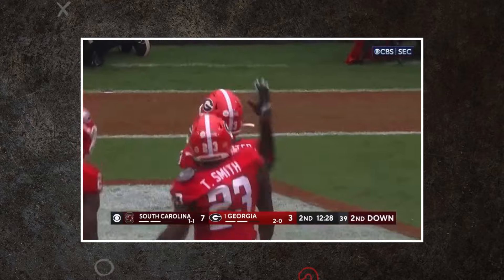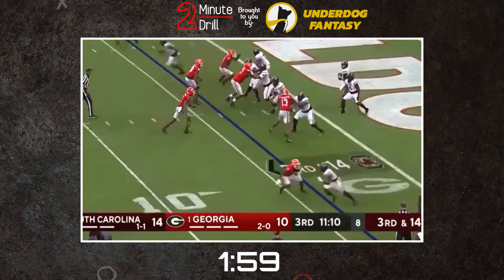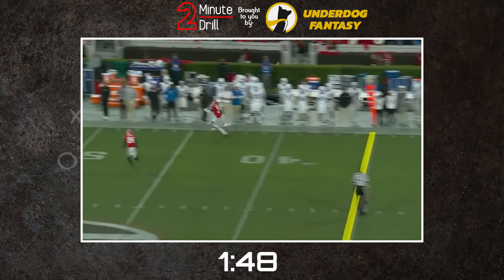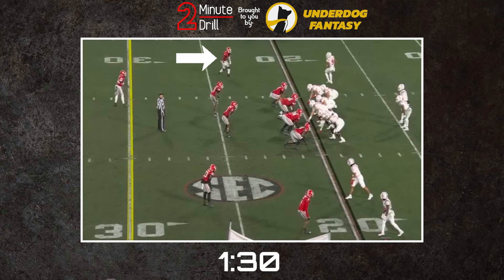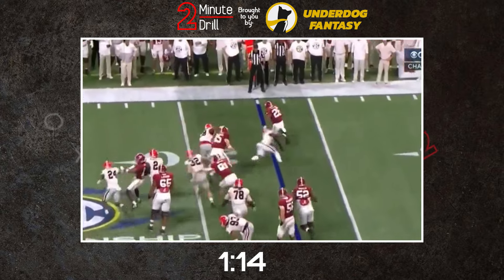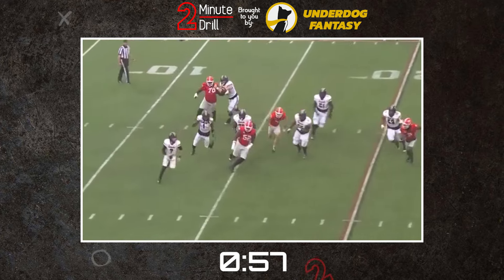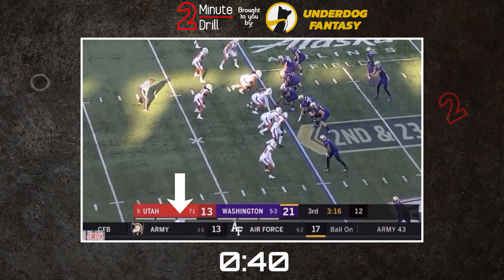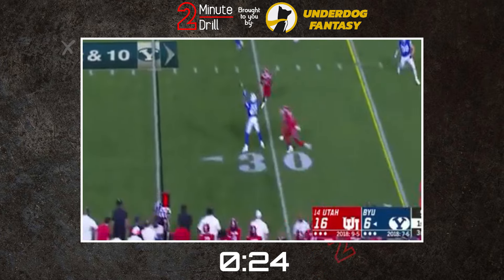Don't Sleep On Kamari Lassiter | 2024 NFL Draft Report & Profile